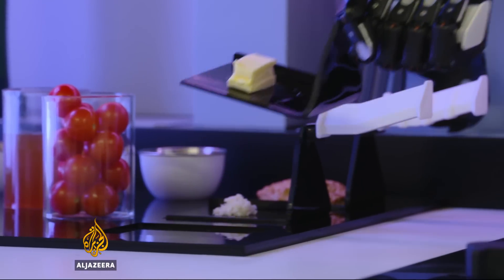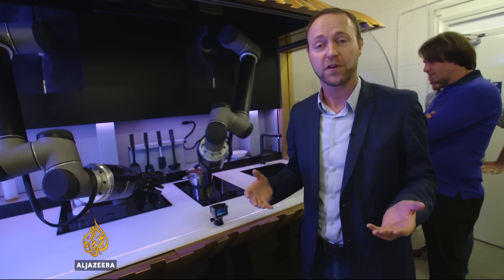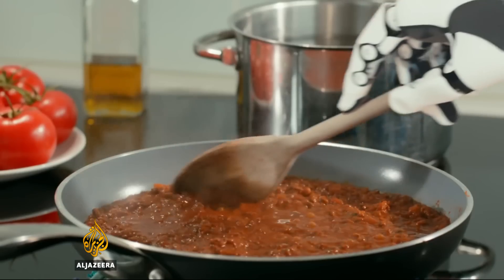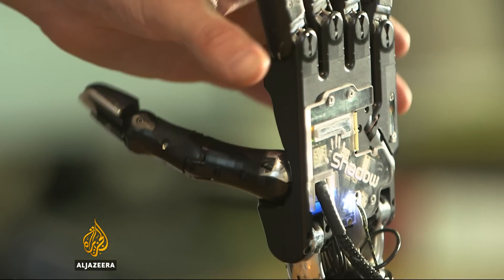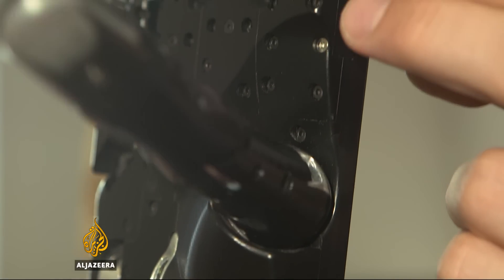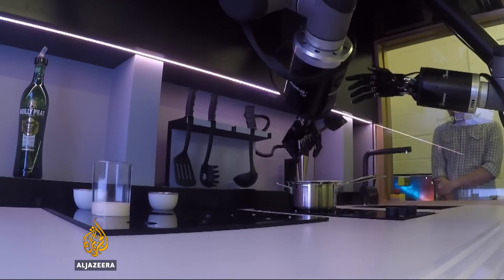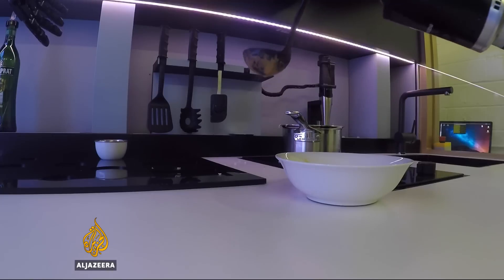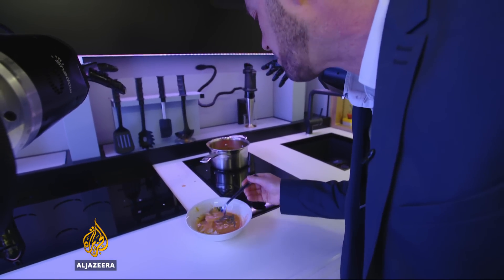Robotic kitchens: the hands-free cooking of the future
As soon as 2018, people may be able to install robotic chefs in their homes to have their cooking done for them.

Modelled after real human chefs, this highly sophisticated technology could change the way families prepare their food.

Al Jazeera's Tarek Bazley reports from central London.